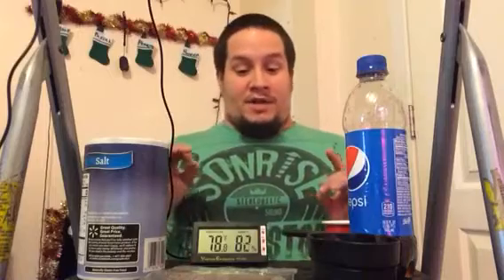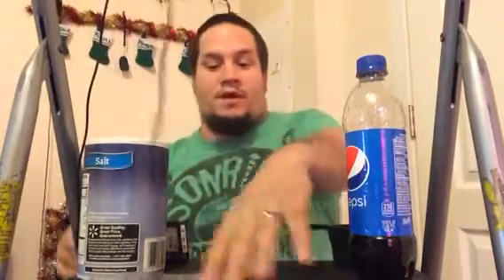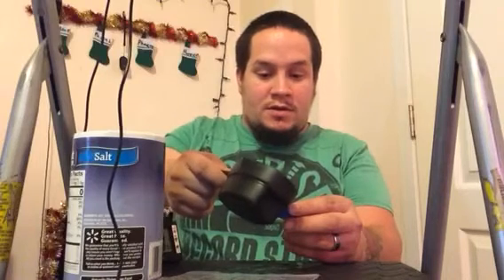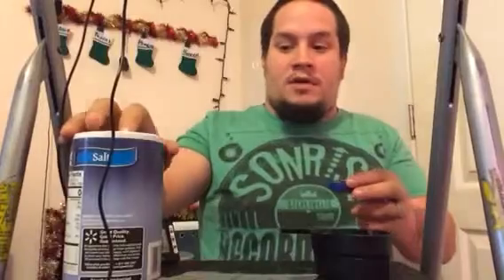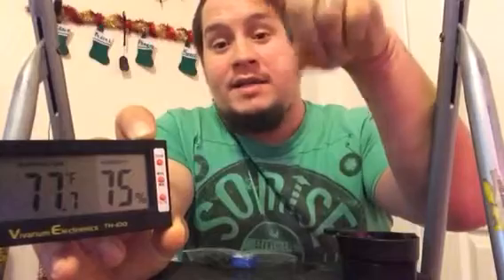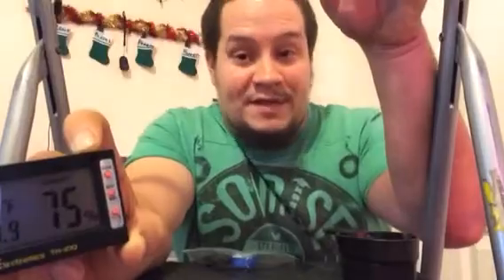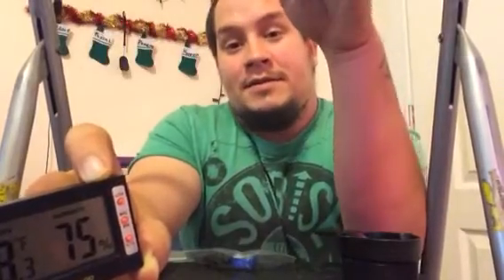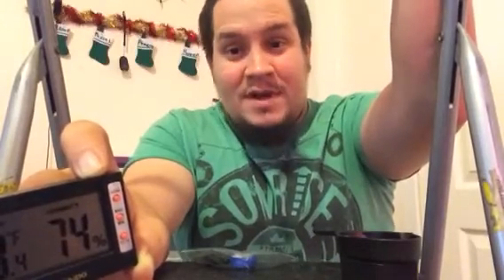Hygrometer test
How to calibrate your hygrometer